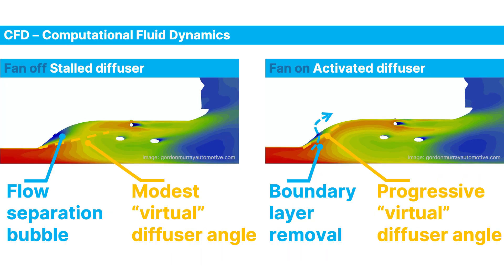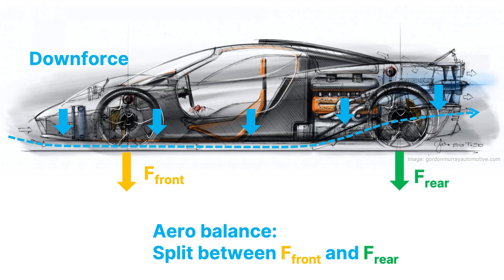Gordon Murray T50 Aerodynamics - Successor to the McLaren F1 supercar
Cars by Gordon Murray
Brabham BT46
Inspired by the ground-effect Lotus Type 78 featuring side skirts and the Chaparral 2J “sucker car”, featuring 2 fans at the rear, Gordon Murray and the team installed a massive fan at the rear of the Brabham Formula One car. Because ‘moveable aerodynamic devices’ were not allowed, its official purpose was actually to improve cooling, which it did. What it unofficially also did, was to draw air from underneath the car. With side skirts around the car closing off the underfloor area from the outside air, the fan was able to maintain a low pressure underneath the car. This led to high amounts of downforce, enabling crazy cornering speeds.

McLaren F1
On sports cars, you’ll often see a diffuser, the upward sloped rear part of the underfloor. It’s there to increase the airspeed underneath the car, which will help to create suction because of the Bernoulli effect. If the upward angle is too aggressive, the air will not be able to follow the curvature and will continue on its own, more horizontal path. This is what we call a “stalled” diffuser. To activate it and make the air follow the curvature, the fans draw air away at the beginning of the diffuser step. This helps to remove the boundary layer and makes the airflow stick to the underfloor surface. It increased downforce by 5% and reduced drag by 2%.

Aerodynamic analysis of the Gordon Murray T50
Fan
The fan has an 8.5kW electric motor and can spin up to 7.000 rpm. It will eject the air into the wake behind the car, helping to reduce drag by virtually creating a long-tail car. And the 15kg of thrust it produces is around 2.5% of the total drag on the car, so that effect is actually significant as well. Even more so – from what we understand from various interviews, it’s actually more efficient to provide 8.5kW to the fan and not to the drive shafts to increase top speed. Now let’s see how the fan works together with other parts of the car in different aero modes.

Downforce mode
In down force mode, the fan will source air from the diffuser channels. The car has 2 very pronounced diffuser channels which fit between the engine bay and the rear wheels. Without fan assistance, the air is not able to follow this profile and the diffuser stalls, creating just a mild diffuser effect. But in downforce mode, the fan draws its air from the beginning of the diffuser, at the steep part of the step. This helps to remove the boundary layer and to make the air to stick to the profile. This not only creates downforce at the rear, it also helps to accelerate the air underneath the entire car, creating down force at the center and front of the car as well.  In total, down force mode will generate 50% more overall downforce on the car.

Streamline mode
The rear spoilers drop by 10° to reduce base suction, which is the pressure just behind the car, holding it back. And the fan will now source its air from the top air inlets. This again helps to remove the boundary layer which will help to reduce drag on the parts downstream of these inlets. Together with the virtual long-tail effect, drag is reduced by an impressive 12.5% in streamline mode.

Vmax mode
This is basically the same as streamline mode, but the fan is now powered by the battery instead of the engine, to free up engine power.

Brake mode
The flaps rise even further to their maximum angle of 45°. This mode provides a 100% increase in downforce, which provides more grip for braking. And because the flaps are positioned relatively high on the car, the drag on them creates a backward tilting moment, counteracting the forward tilt caused by the deceleration. This greatly improves the balance of the car under braking. All this reduces the braking distance from 150mph to standstill by 10 meters.

The AirShaper videos cover the basics of aerodynamics (aerodynamic drag, drag & lift coefficients, boundary layer theory, flow separation, reynolds number...), simulation aspects (computational fluid dynamics, CFD meshing, ...) and aerodynamic testing (wind tunnel testing, flow visualization, ...).

We then use those basics to explain the aerodynamics of (race) cars (aerodynamic efficiency of electric vehicles, aerodynamic drag, downforce, aero maps, formula one aerodynamics, ...), drones and airplanes (propellers, airfoils, electric aviation, eVTOLS, ...), motorcycles (wind buffeting, motogp aerodynamics, ...) and more!